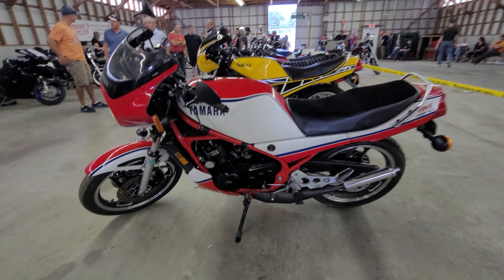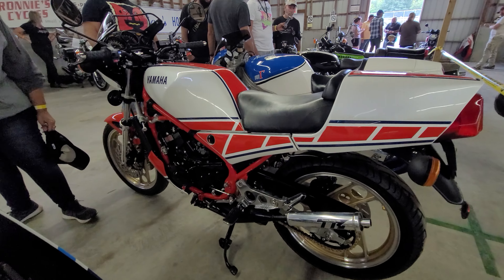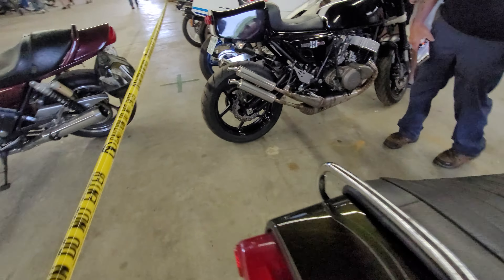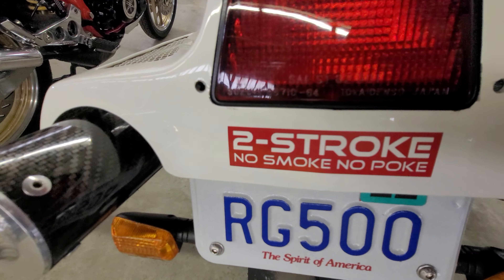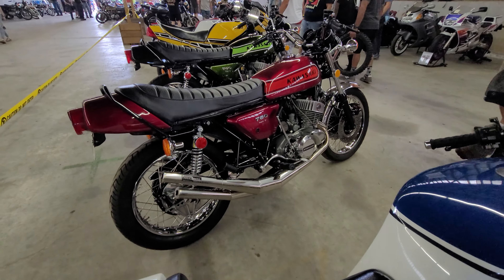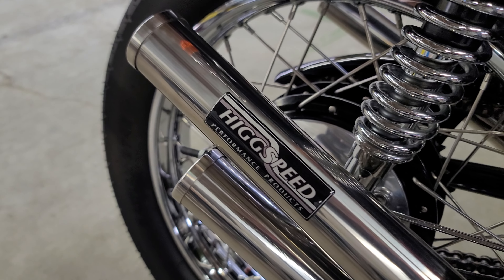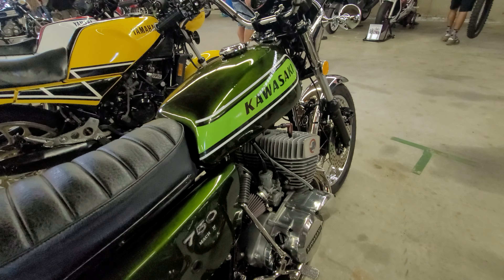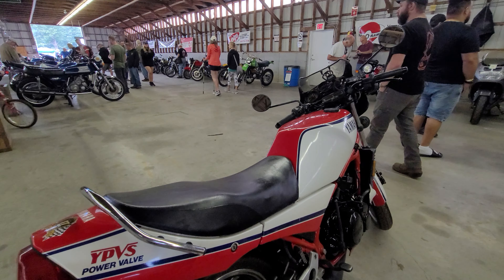TWO STROKE HEAVEN; YAMAHA RZ350, SUZUKI GAMMA 500, KAWASAKI MACH IV 750 H2 750 & MORE